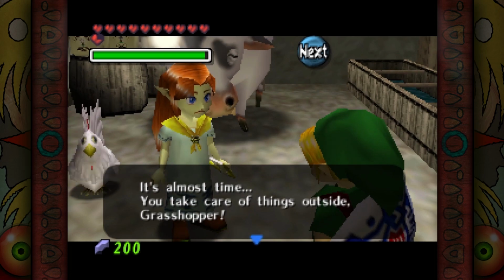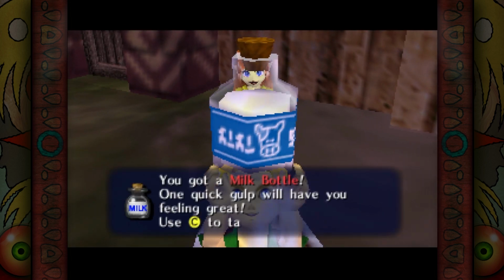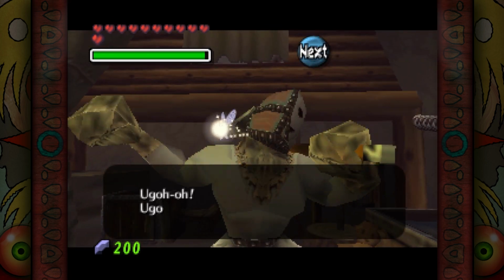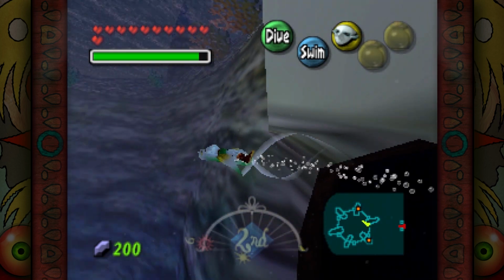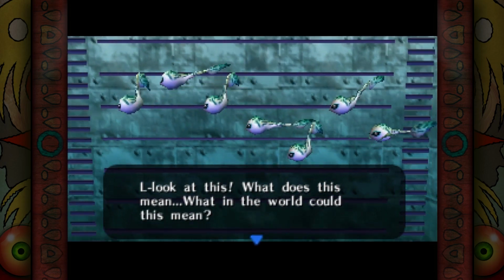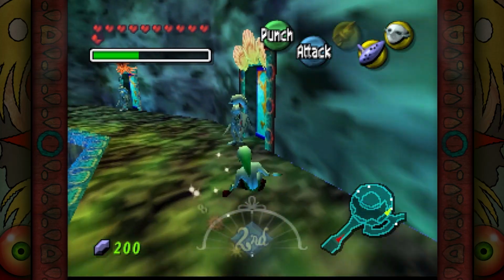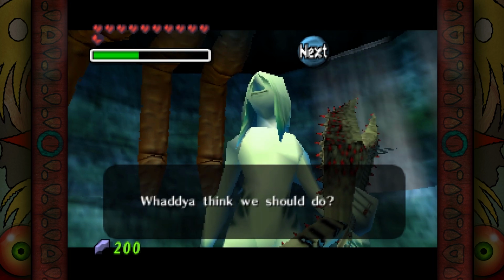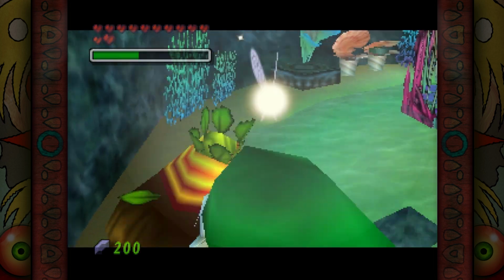Let's Play The Legend of Zelda: Majora's Mask! - Ep.15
Episode 15: The Next Generation

The Alien Attack can be troublesome, but it's made even more so with the Inverted Song of Time active. Keep your eyes on the minimap, and keep your ammo reserves high and you SHOULD be good. The process of grabbing the remaining Zora Egg's is more straight forward than the first four, thankfully. Afterwards, let's start some more sidequests because we're getting no more plot done this cycle!